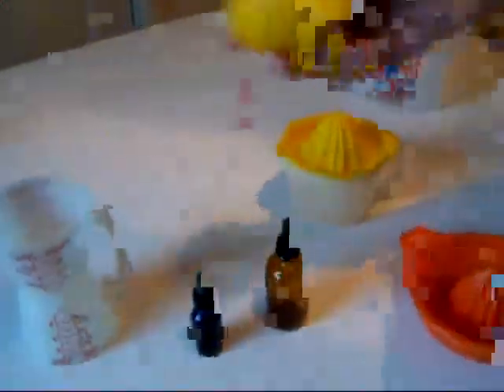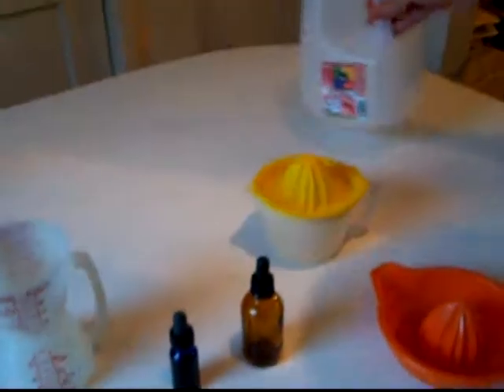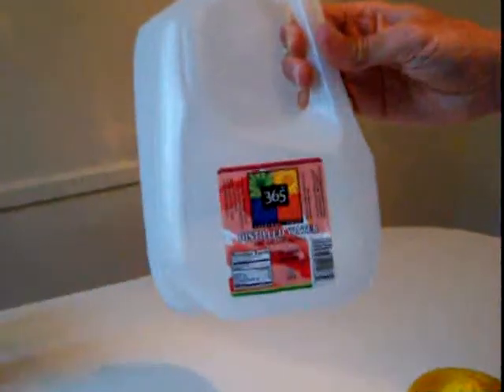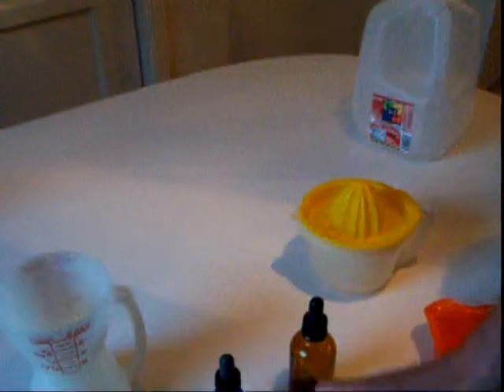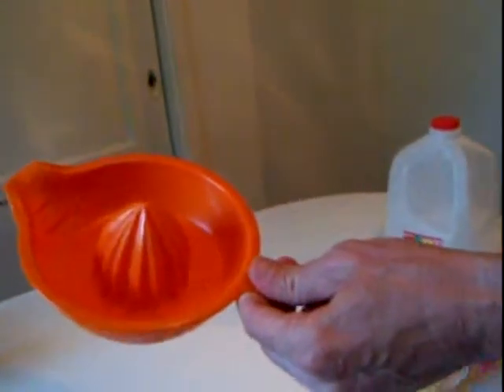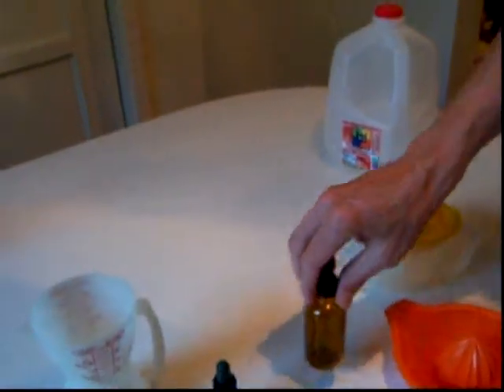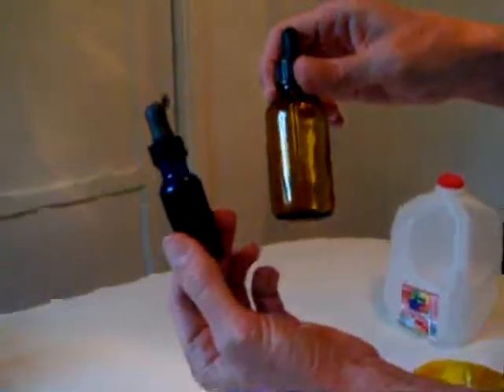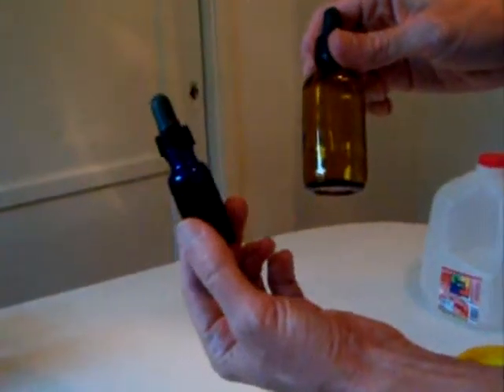Ingrd: DMSO + Iodine = Dimethyl Sulfoxiodine Pt.2b